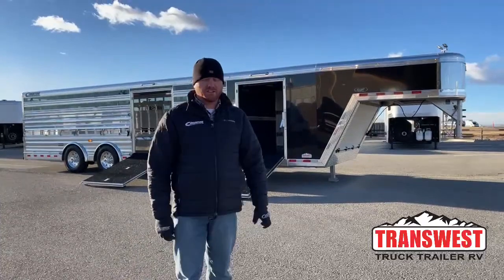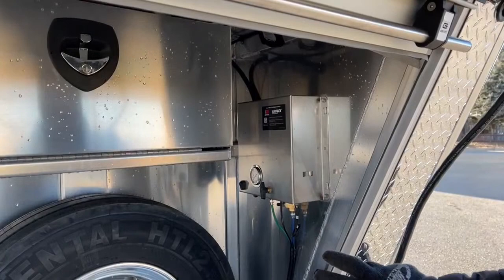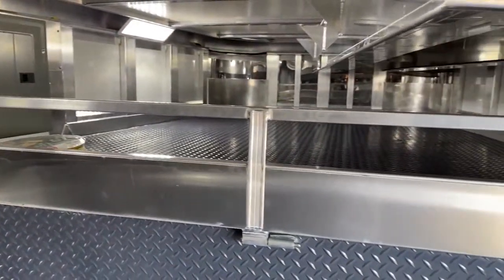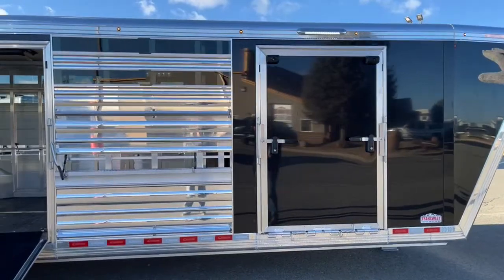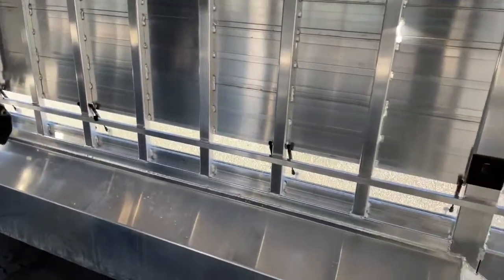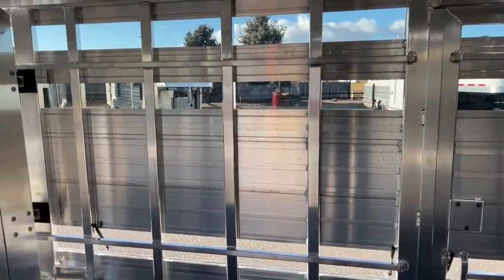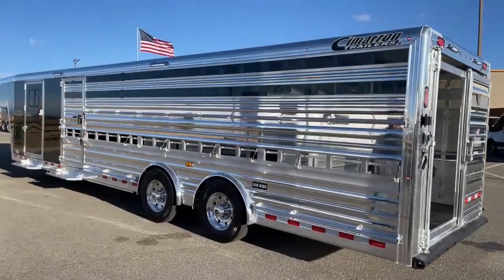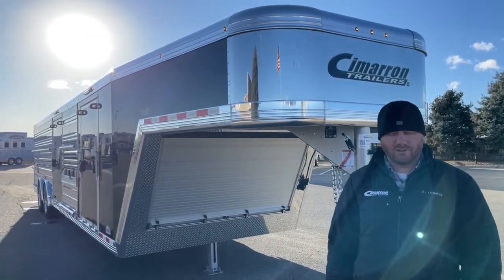2022 Cimarron Stierwalt Signature Series Stock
CJAltenburg is showing a 2022 CimarronTrailers Stierwalt Signature Series Stock - 5N211010 live at Transwest Truck Trailer RV

This 2022 Cimarron Stierwalt Signature Series Stock will be one of our display trailers at the 2022 National Western Stock Show. Stop by our booth and take a tour of this trailer.